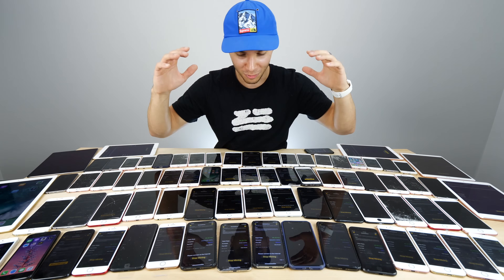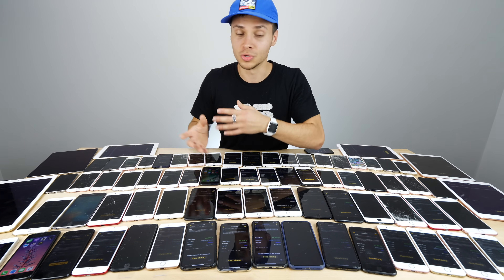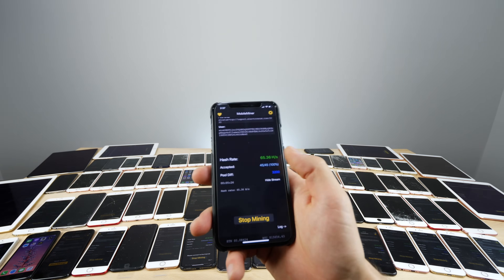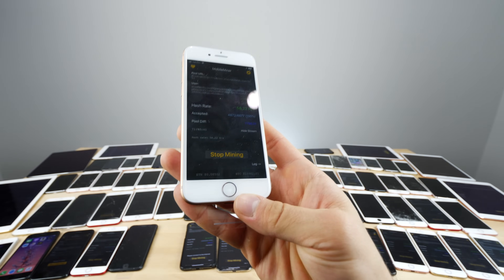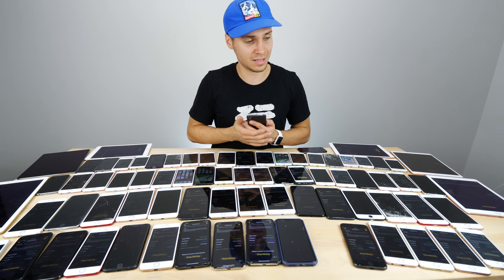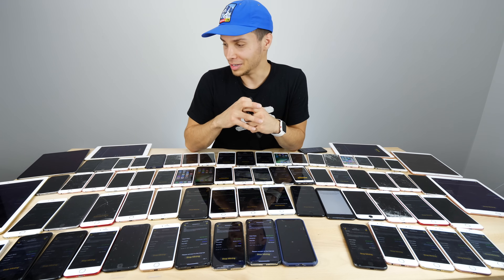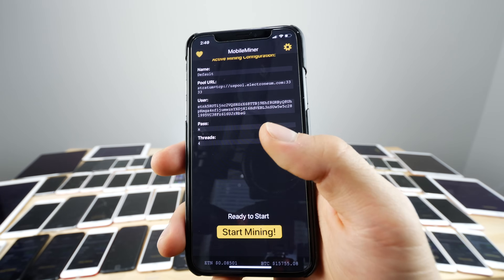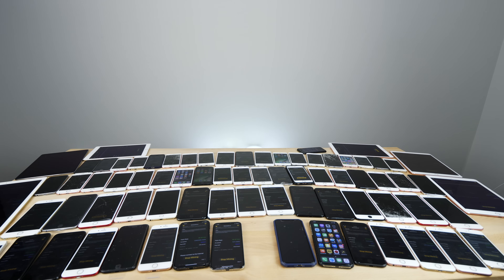Cryptocurrency Mining on 65+ iPhones! How Much $?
Is It Worth Mining Cryptocurrency Like Bitcoin on an iPhone? I did it on 65+ iPhones and here's the results. Get rich? Or waste of time?